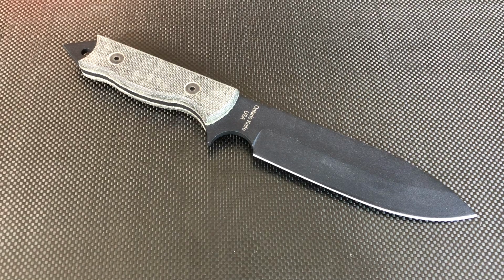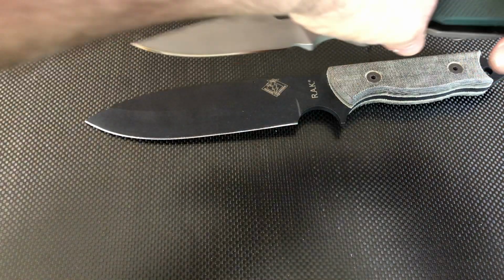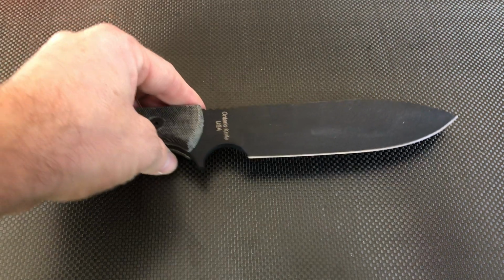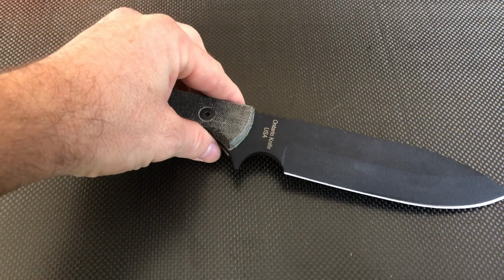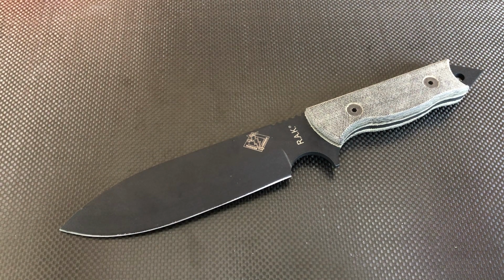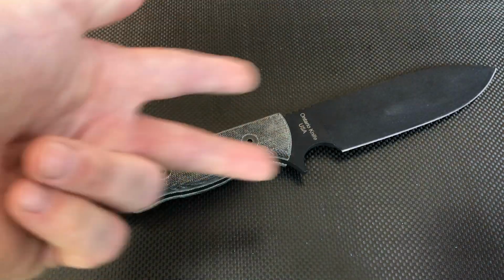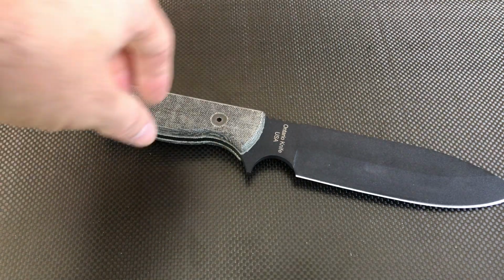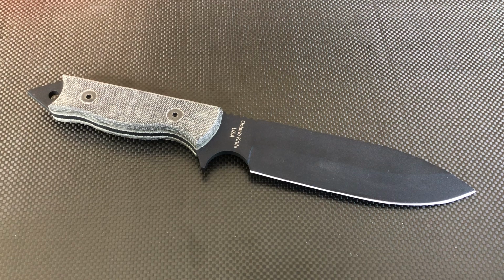Ontario R.A.K review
קבוצת הפייסבוק הישראלית בנושא סכינים, אולרים וכו'
knives Guru:

עמוד האינטסגרם:
Knives_Guru